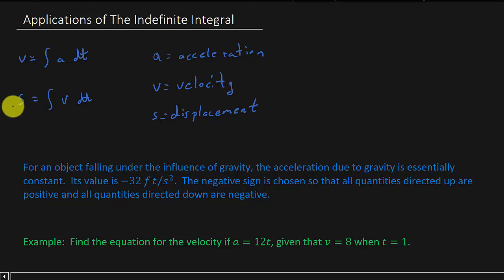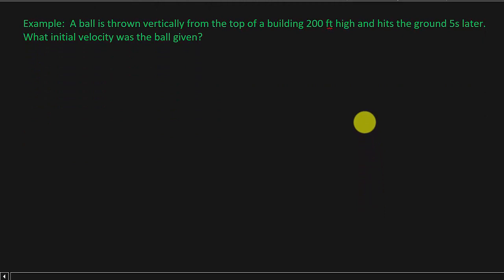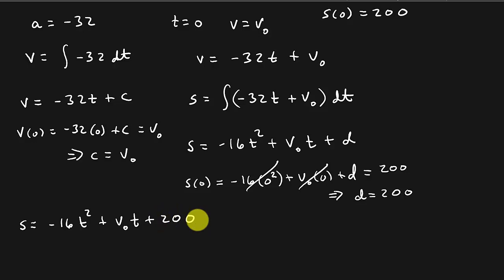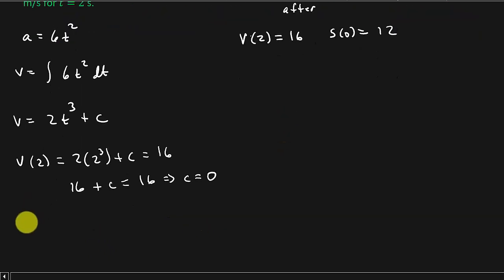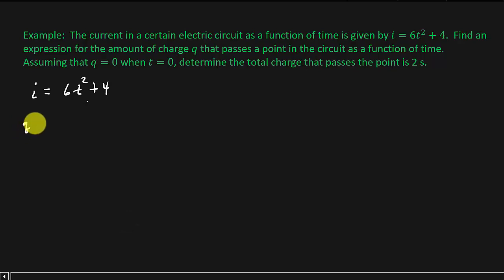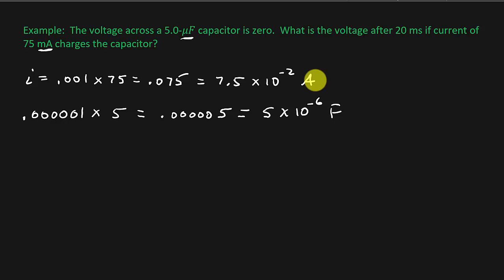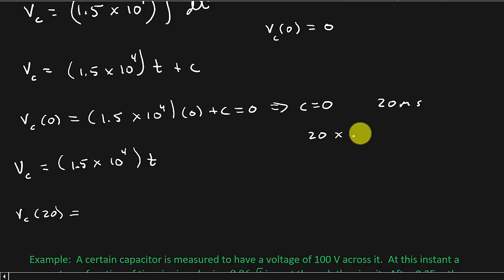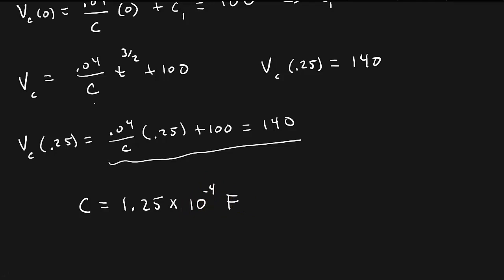Applied Calculus - Applications Of The Indefinite Integral (Displacement, Velocity, Acceleration)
This video is applications of integrals.  We work problems involving displacement, velocity, acceleration, voltage, current, and amps.